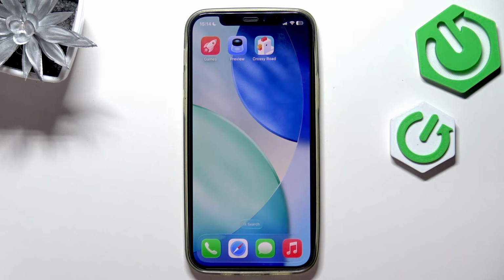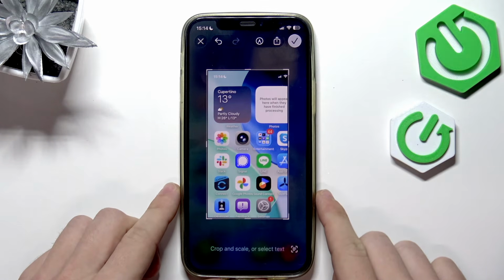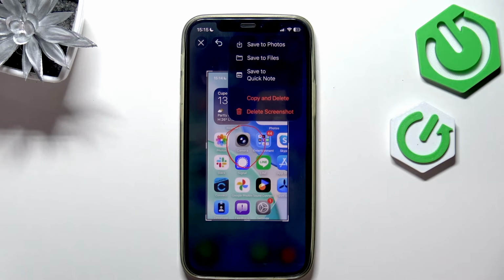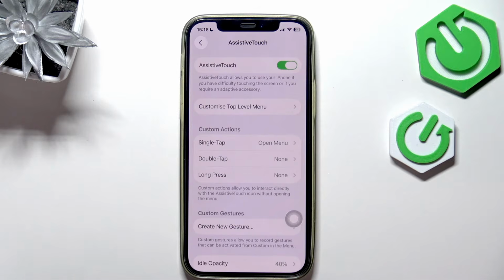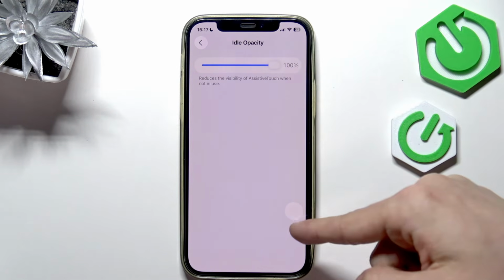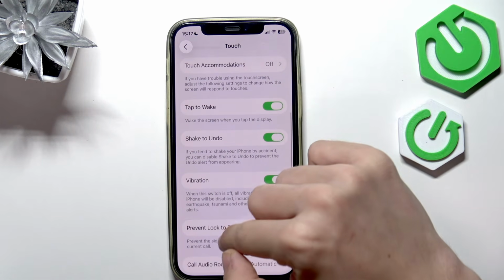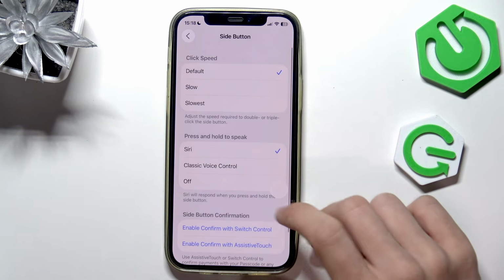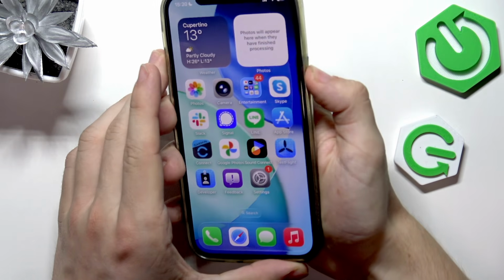iOS 26 – How to Take a Screenshot on iPhone and iPad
Learn how to take a screenshot on iOS 26 devices, including iPhone and iPad, using the latest methods. In this video, we show you step-by-step how to capture your screen with the power and volume up buttons, use AssistiveTouch for on-screen screenshot controls, and enable the Back Tap feature for even easier access. You’ll also discover how to edit, crop, draw, and share your screenshots instantly, as well as save them to Photos, Files, or copy to clipboard. Whether you’re new to iOS 26 or just want to master all the screenshot options, this guide covers everything you need to know to quickly capture and manage screenshots on your Apple device.

How to take a screenshot on iOS 26?
How to use AssistiveTouch to capture screenshots on iOS 26?
How to enable Back Tap for screenshots on iOS 26?

0:00 Introduction
0:12 Take a screenshot with power and volume up buttons
0:32 Edit, crop, and draw on screenshots
1:06 Save, share, or copy screenshots
1:33 Take a screenshot with AssistiveTouch
2:35 Customize AssistiveTouch for screenshots
3:35 Use Back Tap to take screenshots
4:24 Enable triple-click shortcut for AssistiveTouch
4:55 Summary of screenshot methods